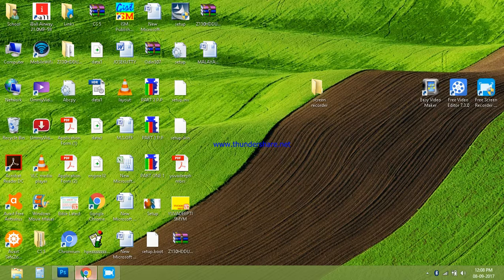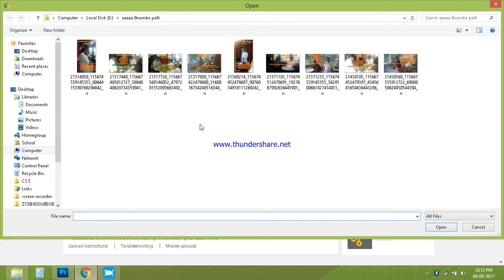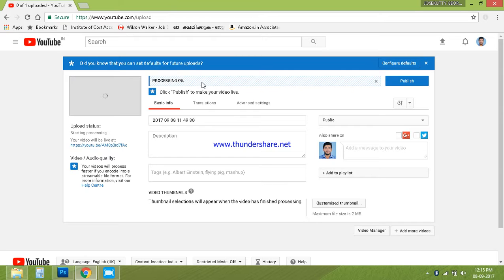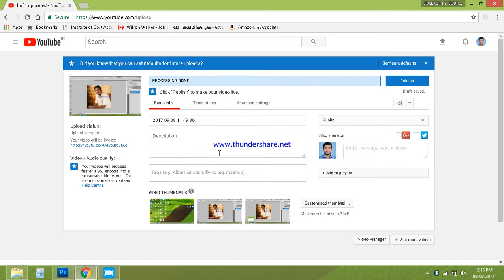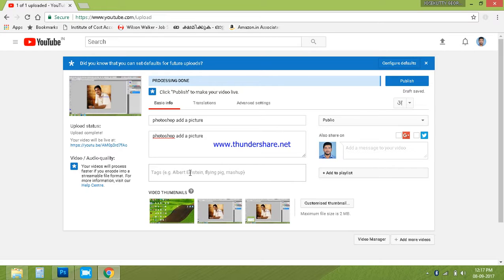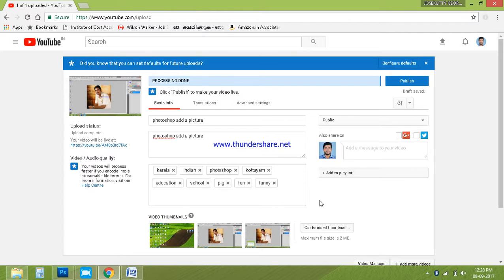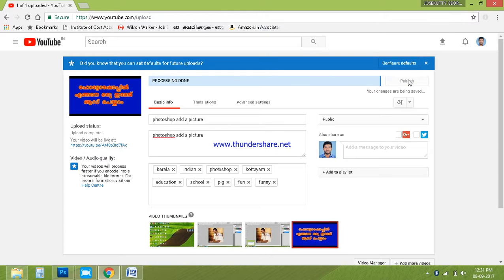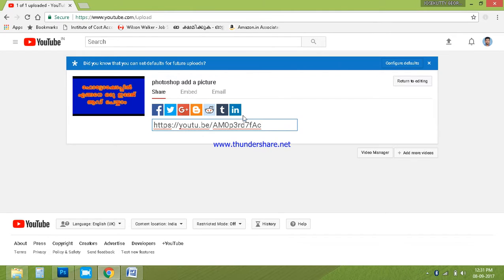upload a video youtube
upload a video in youtube